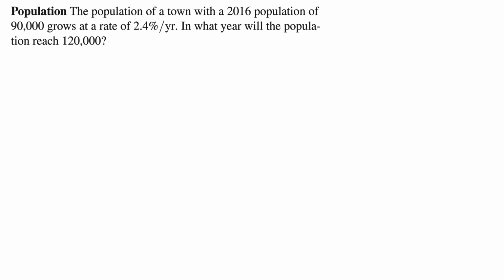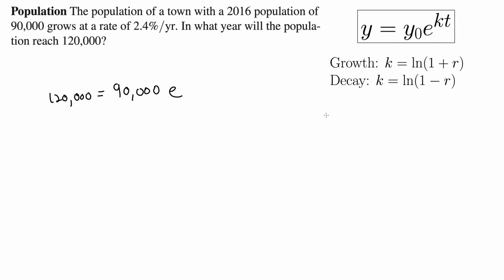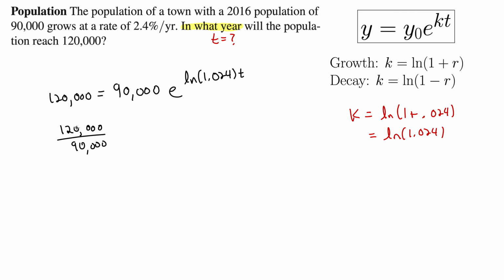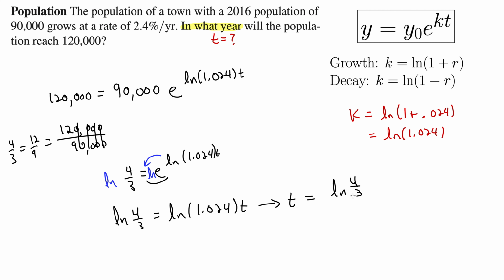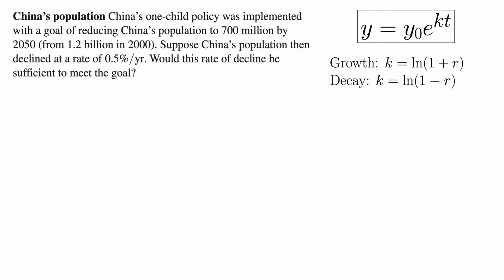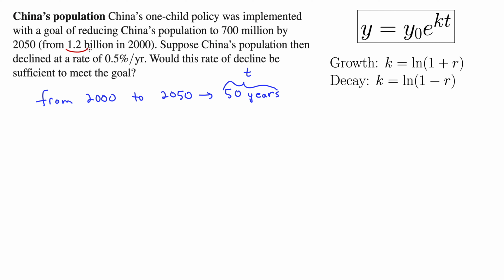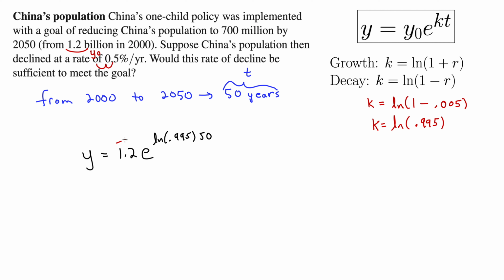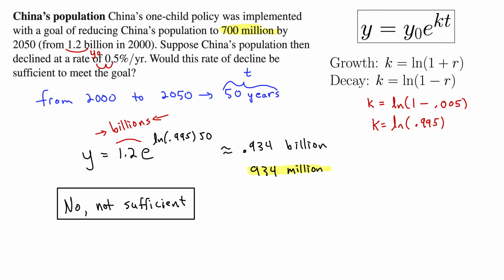Applying the Exponential Growth/Decay Equation to Human Populations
This video gives two examples of applying the exponential growth and decay equation to population. The first one is asking how long it will take the population of a town to increase from 90,000 to 120,000 inhabitants. The second example analyses the results of China’s one-child policy on population decline.